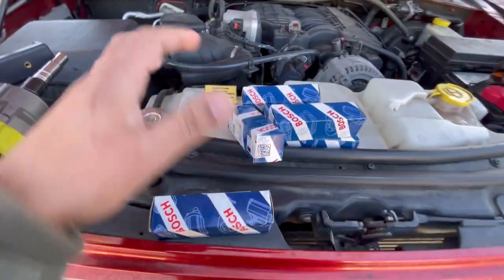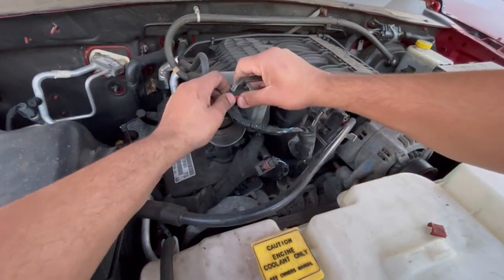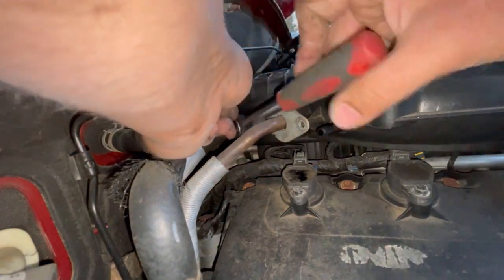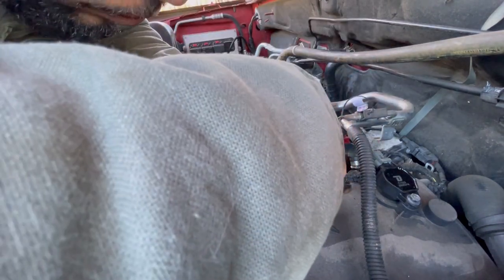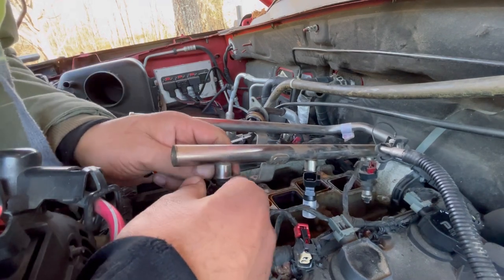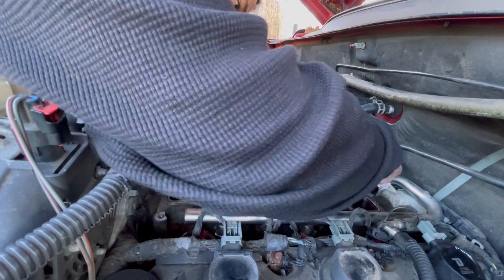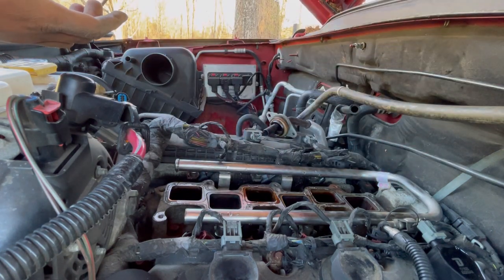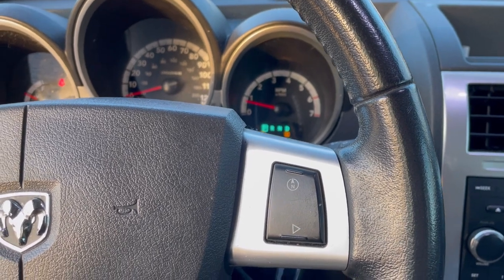Fuel Injector Replacement On Dodge Nitro 4.0L V6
TOOLS NEEDED:
8mm Socket Or Flat Head
10mm Extended Socket
13mm Socket
Ratchet or Impact With Swivel Socket

OEM PART NUMBERS:
OEM 3.7L Fuel Injector Part #: 53032701AA
OEM 4.0L Fuel Injector Part #: 4591986AA
OEM Fuel Injector Clip Part #: 4418257AB